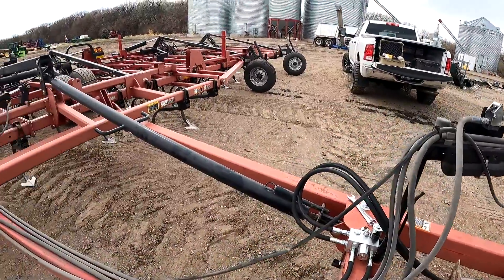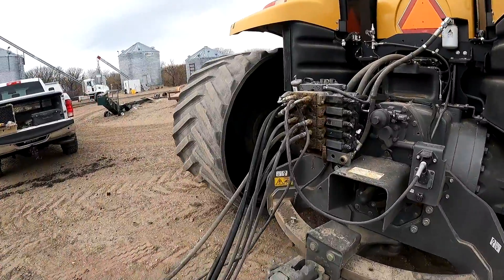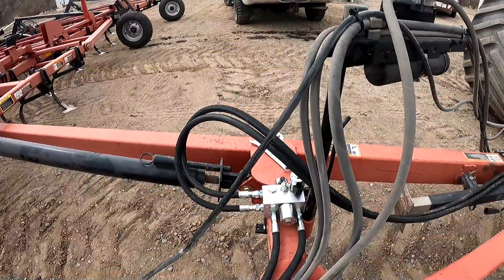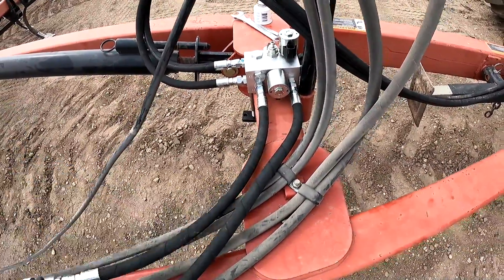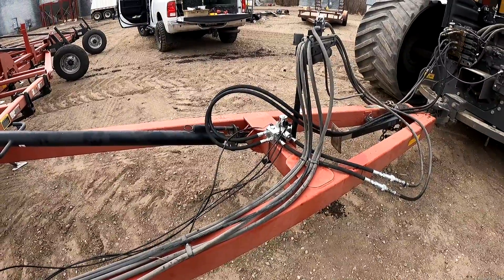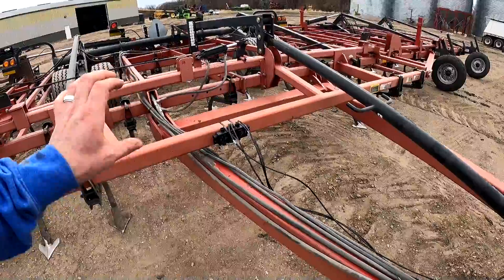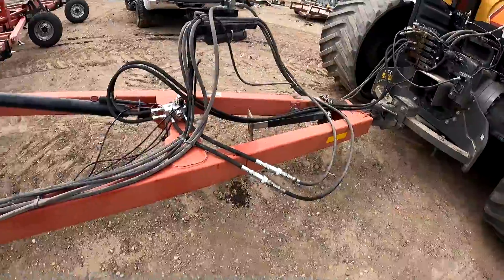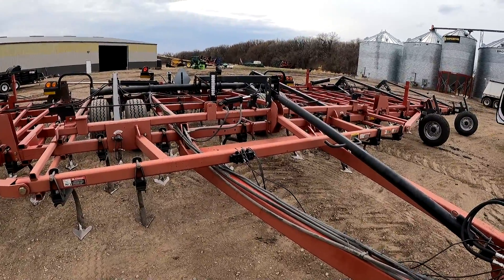Depth Control Module Placement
Determine your working side and identify ideal module placement options for the installation of an aftermarket depth control system from Topcon.